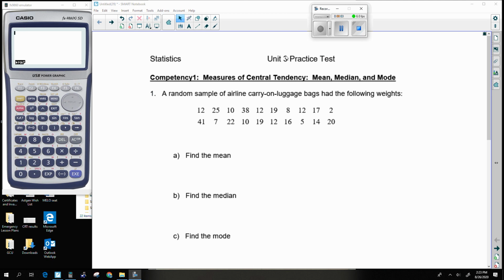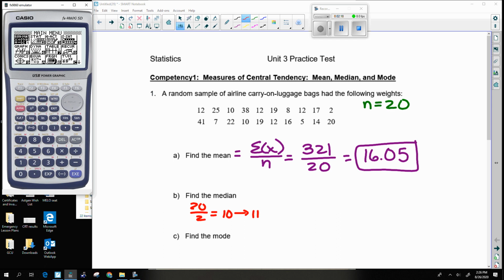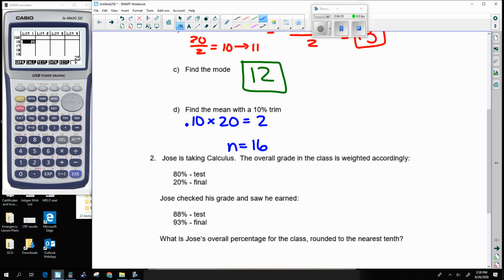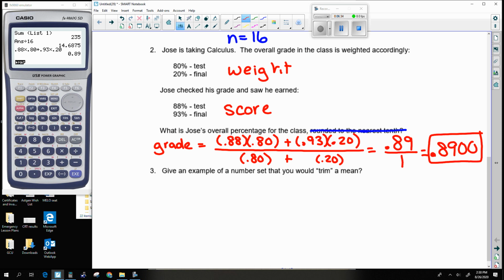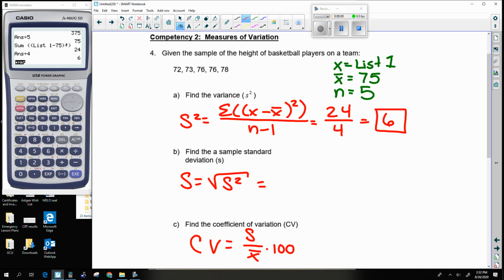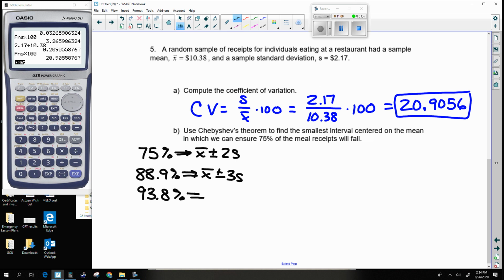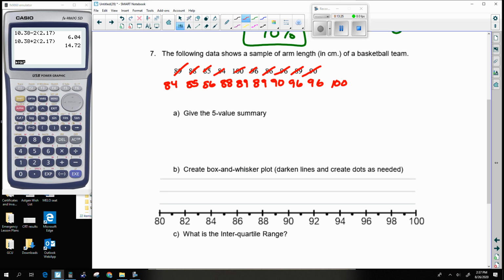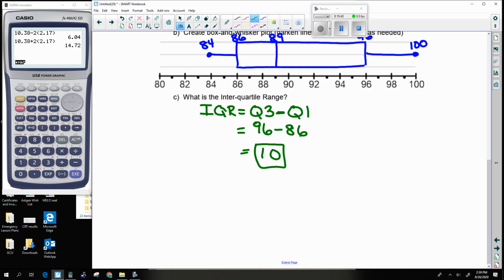Statistics - Unit 3 Practice Test